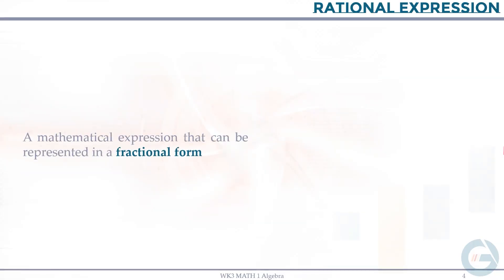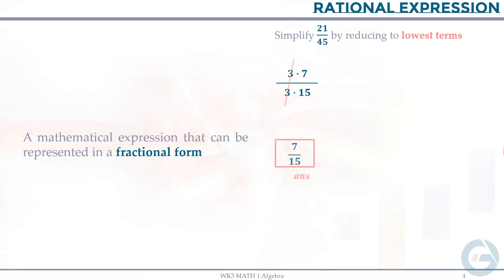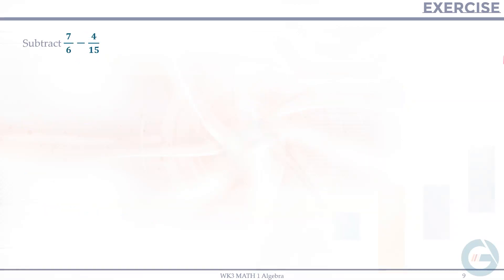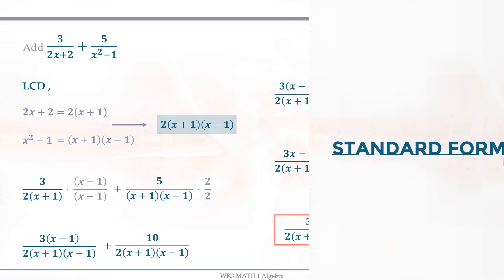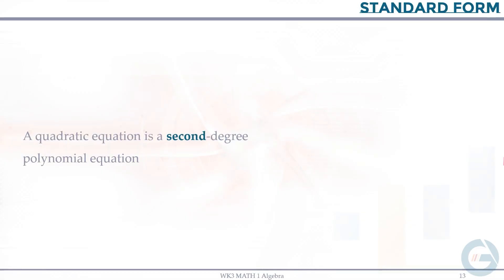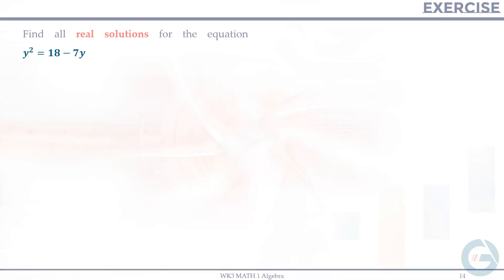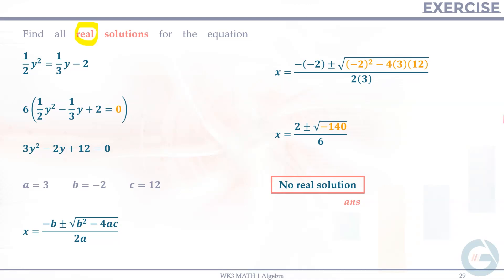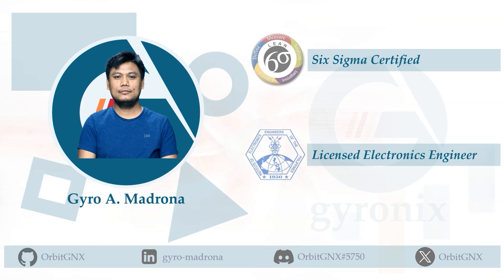Solving Quadratic Equations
Topic Outline :
Rational Expression
Standard Form
Quadratic Formula